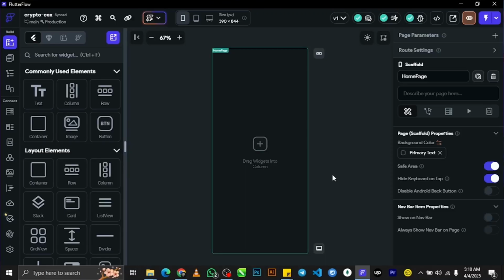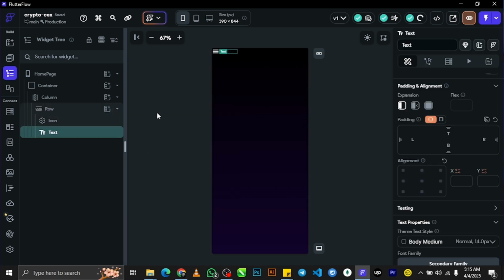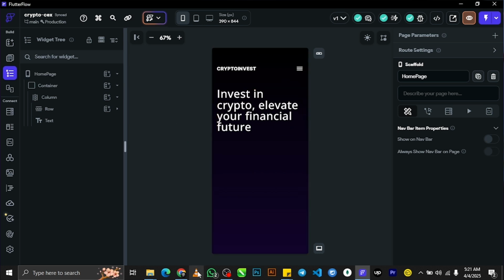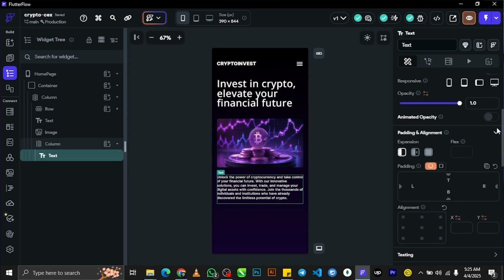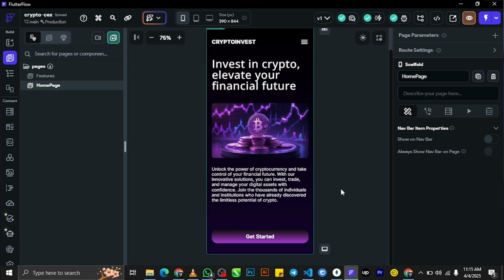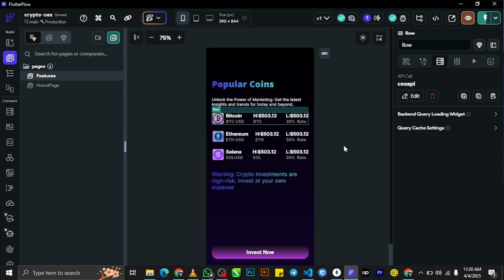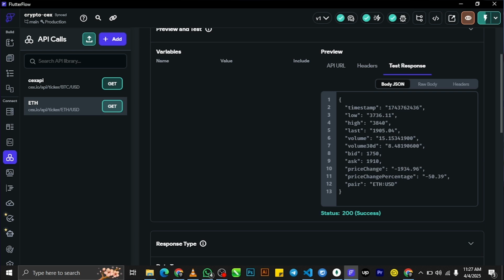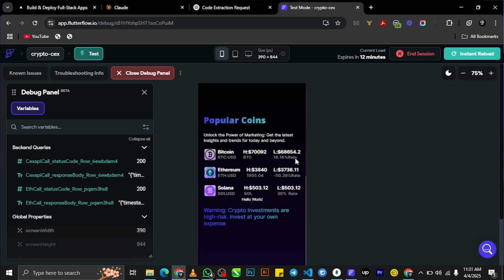No-Code Crypto Tracker with CEX.IO API in FlutterFlow | Live BTC & ETH Prices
Want to track live Bitcoin and Ethereum prices in your app — without writing a single line of code?

In this video, you'll learn how to build a real-time crypto tracker app using FlutterFlow and the CEX.IO API. We'll walk through integrating API data to display live BTC & ETH prices, all in a no-code environment.

🔧 What You'll Learn:

How to connect FlutterFlow to CEX.IO's REST API

Display real-time Bitcoin & Ethereum price data

Design a clean and functional crypto UI

Build without writing code!

Flutterflow crypto app
no-code crypto tracker
flutterflow tutorial
cex.io api integration
build crypto app without code
real-time bitcoin price app
ethereum price tracker
flutterflow finance app
crypto price api
flutterflow api integration
flutterflow no code
crypto app tutorial
cex.io flutterflow